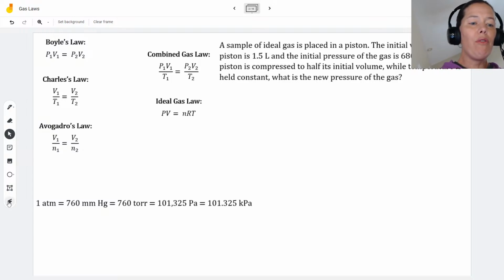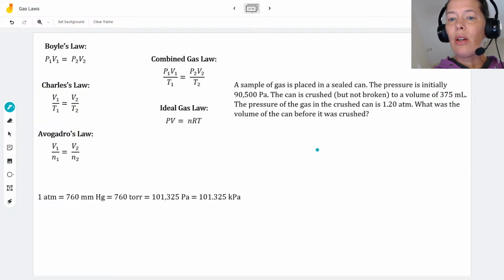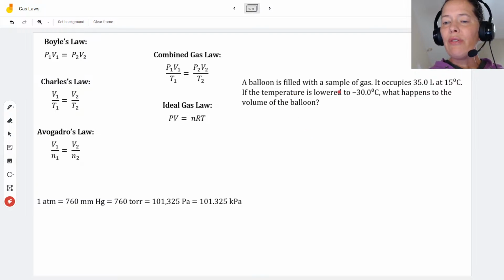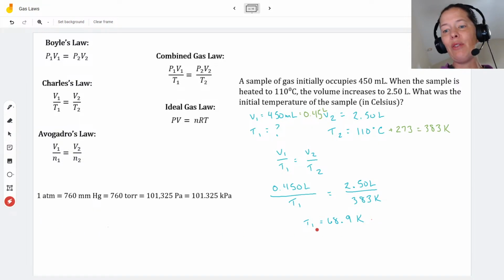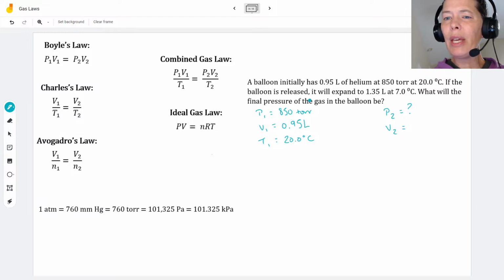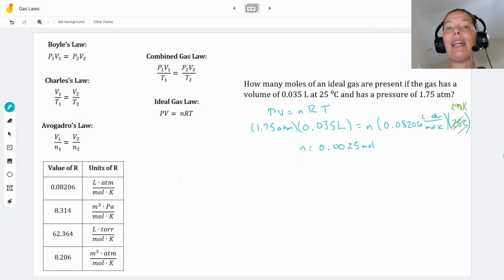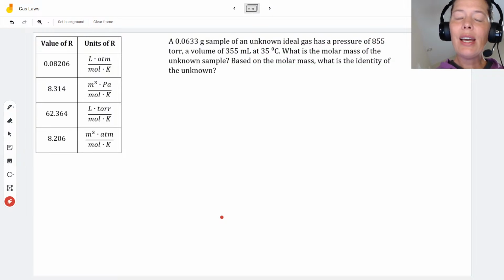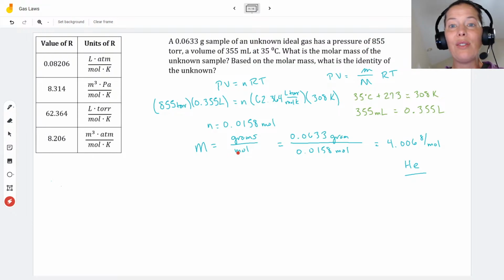Live Stream- Gas Law Calculations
Welcome to the Wednesday live stream!  This week we will use the various gas laws and work several different kinds of gas law problems.